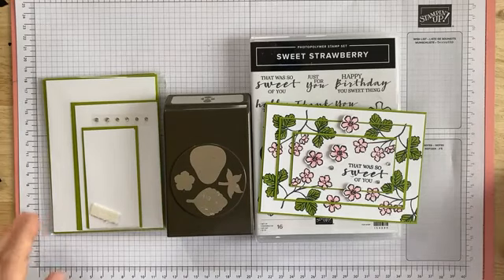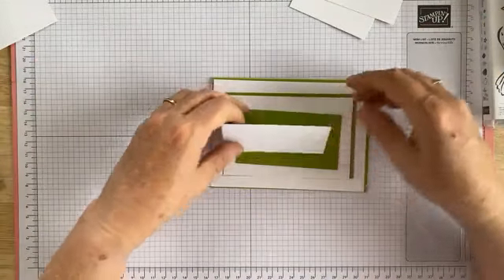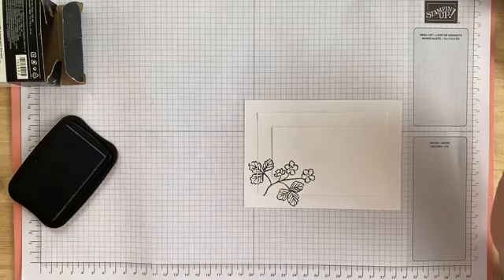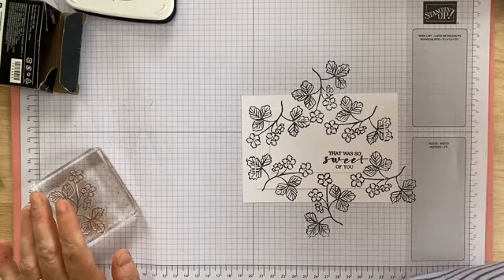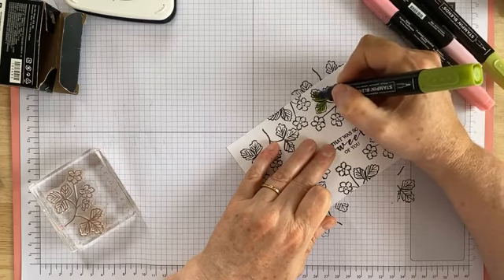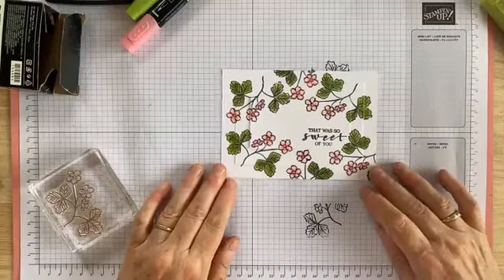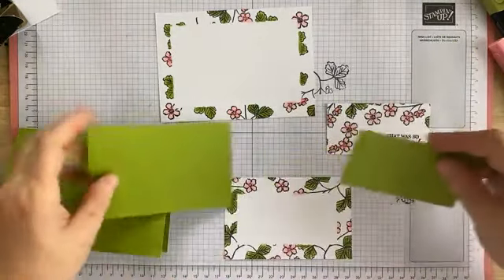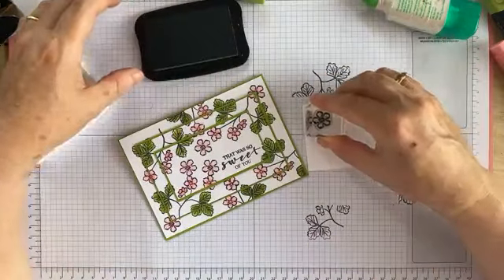February Class by Mail - Sweet Strawberry Bundle card #1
February 2021 class by mail video tutorial #1 now made public.